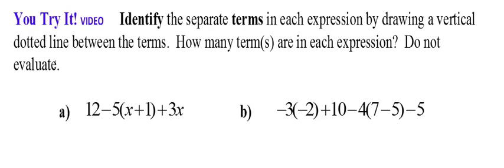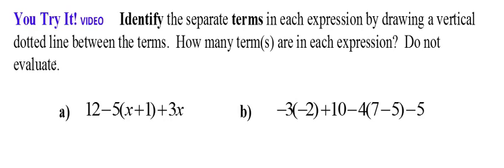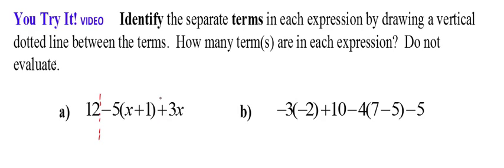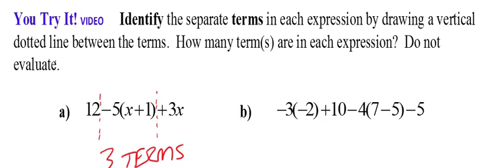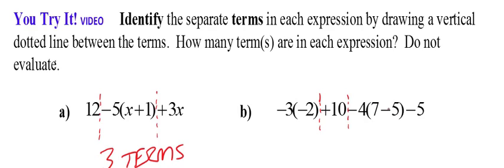Composition of Math - Section 1.1, Objective 1: You Try It!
Directions:    Identify the separate terms in each expression by drawing a vertical dotted line between the terms.   How many term(s) are in each expression?  Do not evaluate.